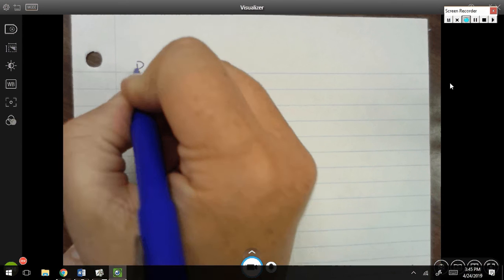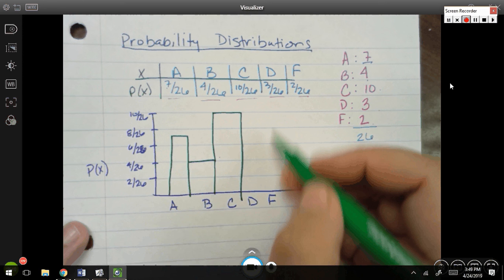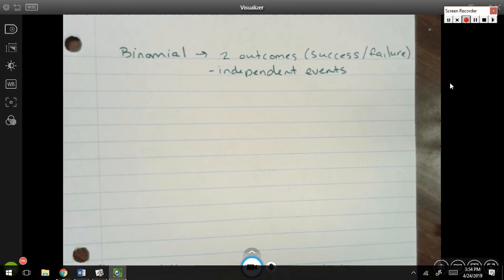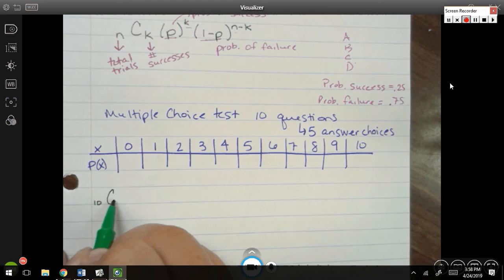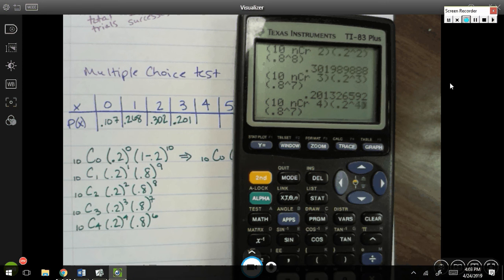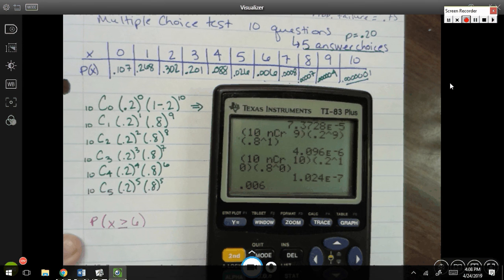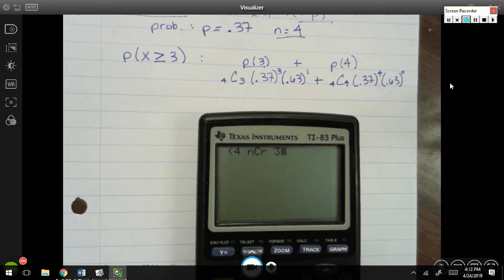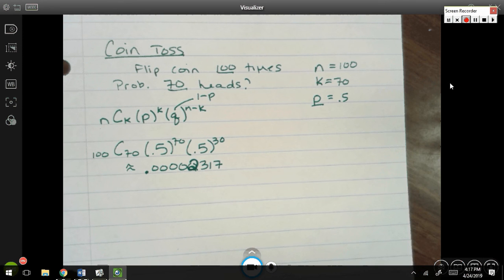Binomial dist part 2